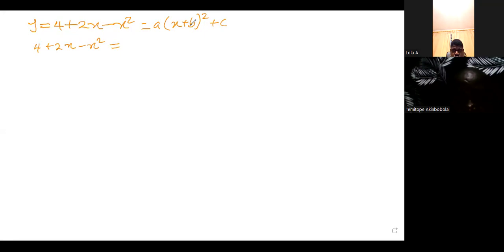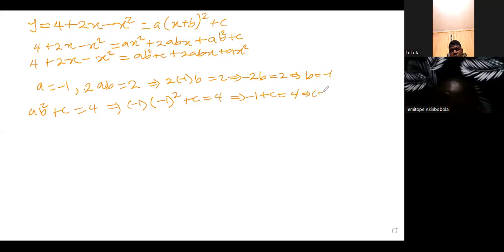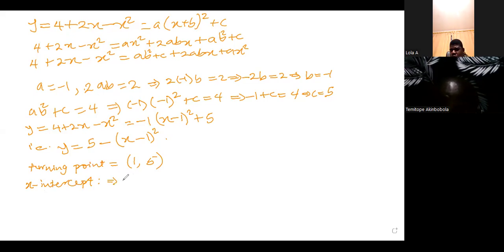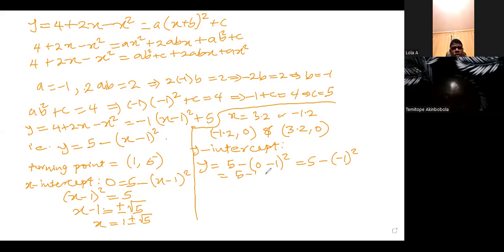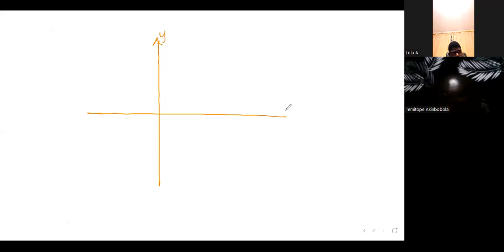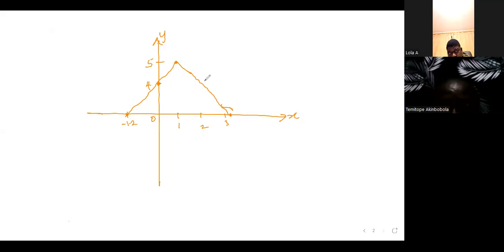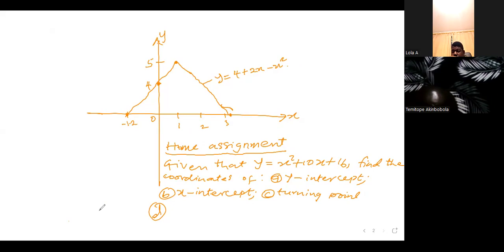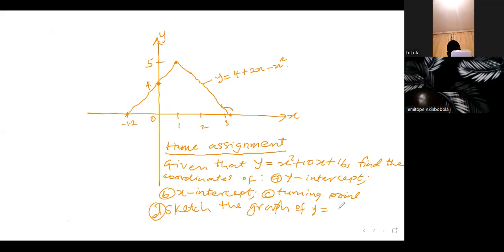Graphs and transformation 2